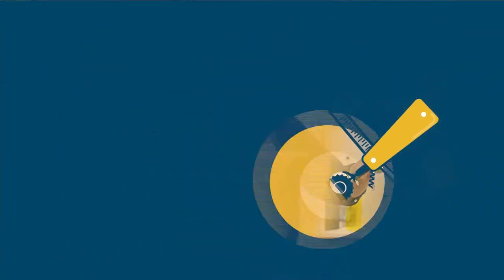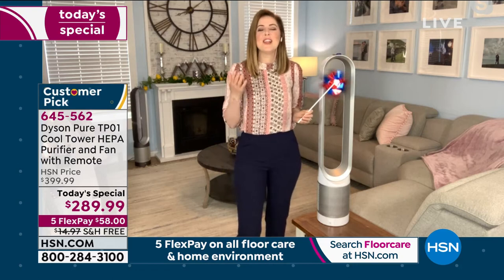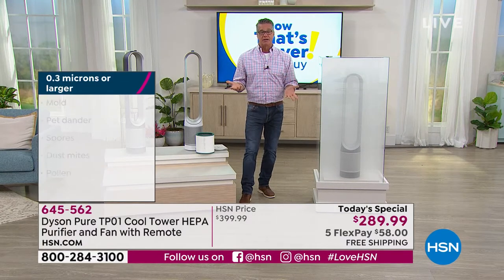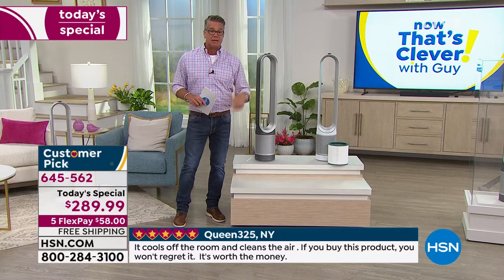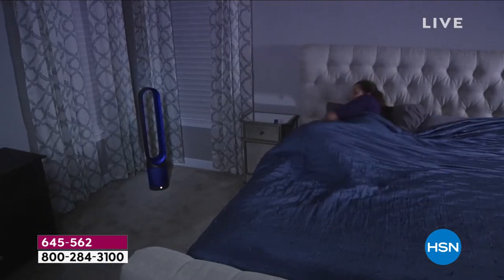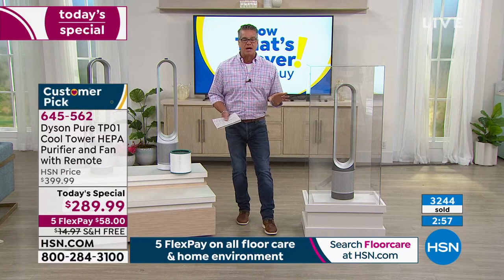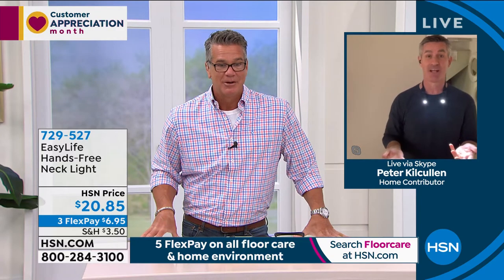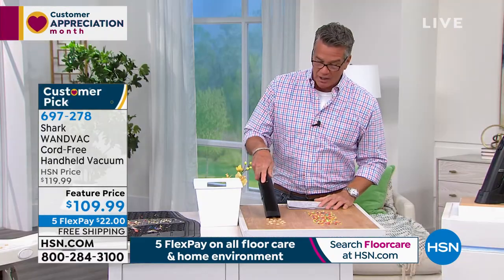HSN | Now That's Clever! with Guy 04.03.2021 - 08 AM